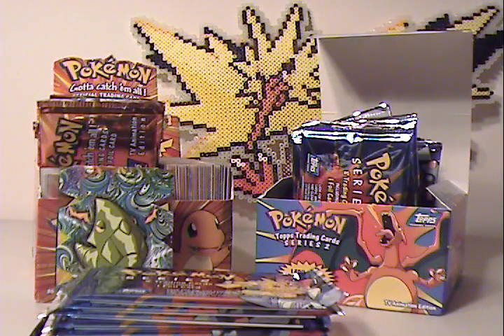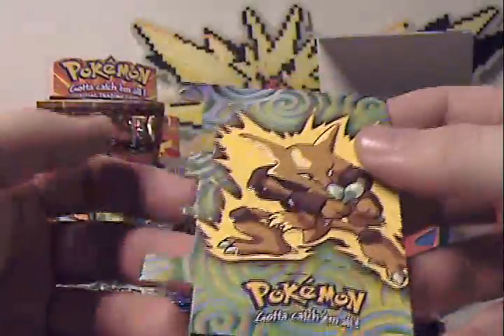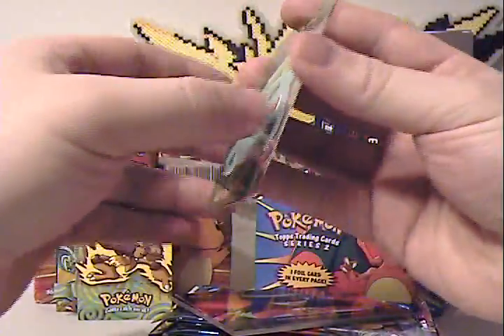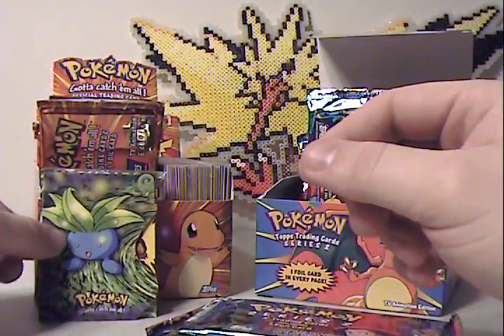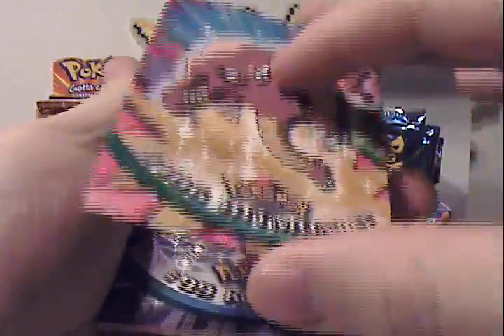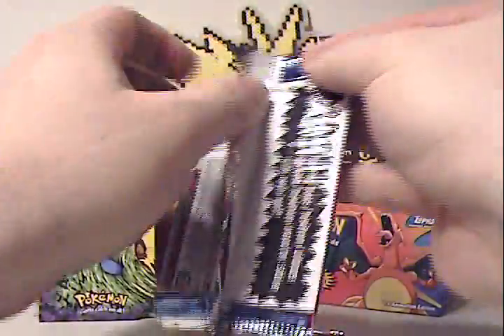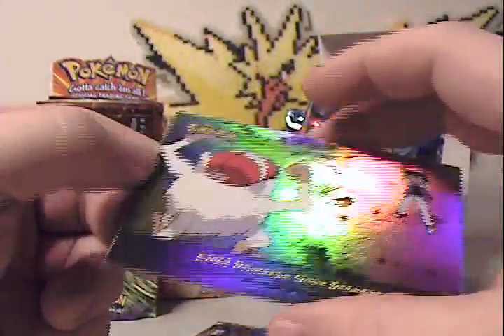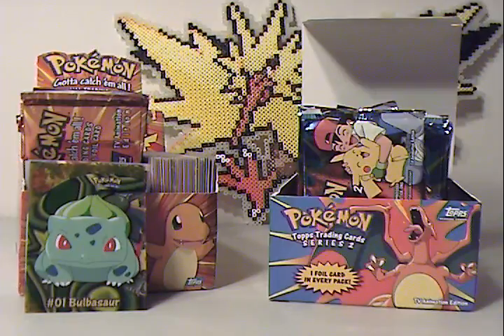Pokemon Sure Is Topps, Series Two! (Final Part)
I conclude this box, and I take a look at all the potential cards I have for PSA, I realize I have competed the basic episode cards and pokemon cards at least twice. And of course, we pull the last series of packs!